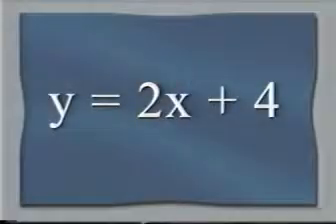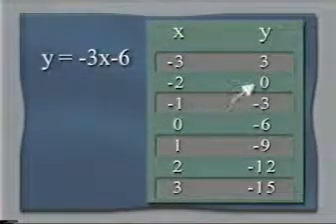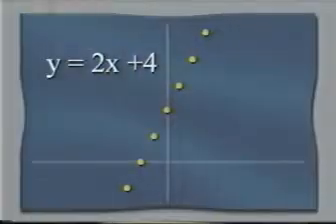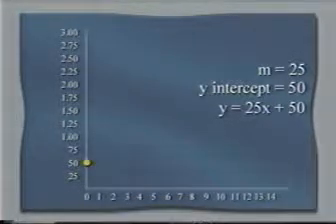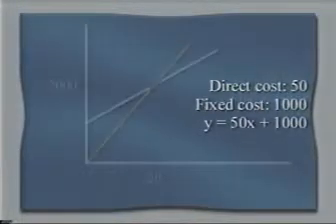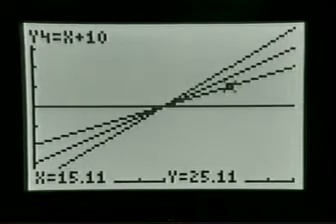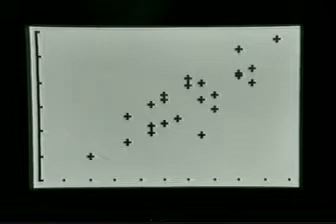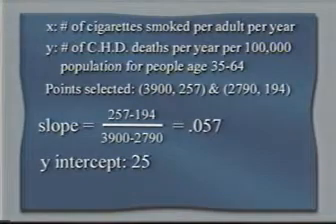L07 The Linear Function